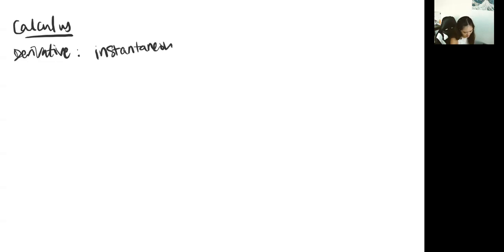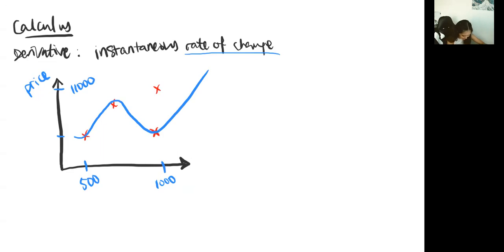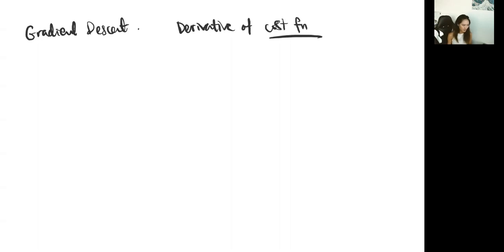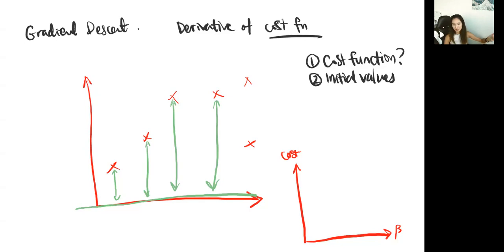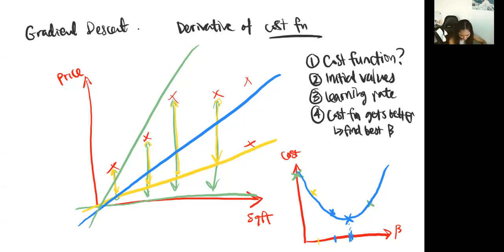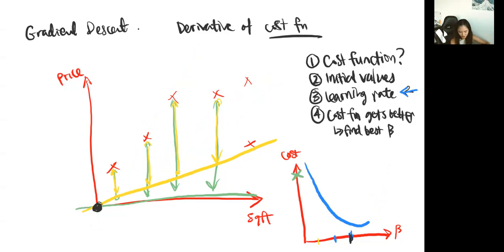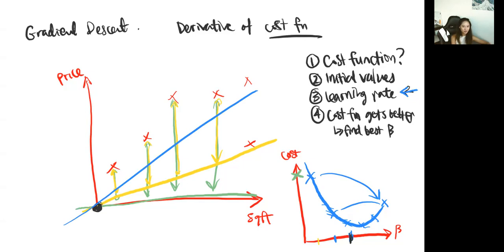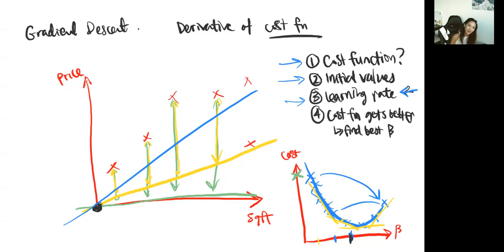Topic 23: Calculus